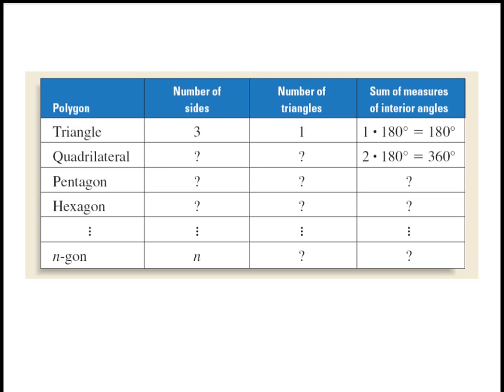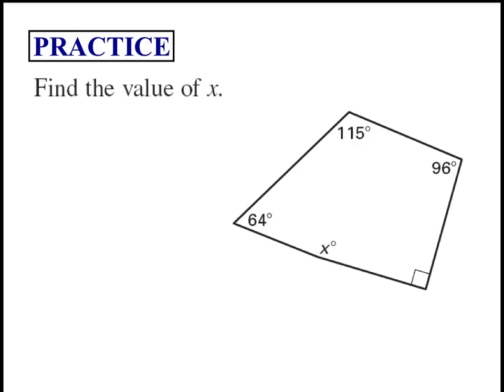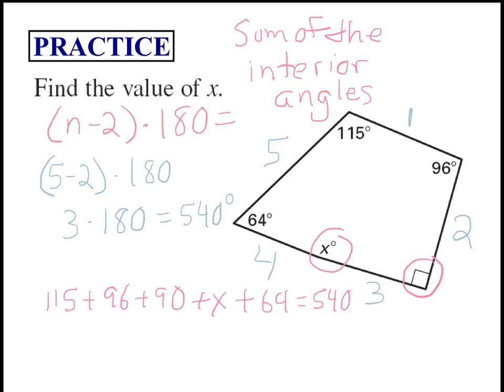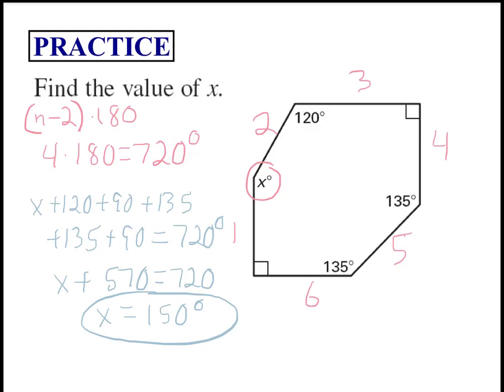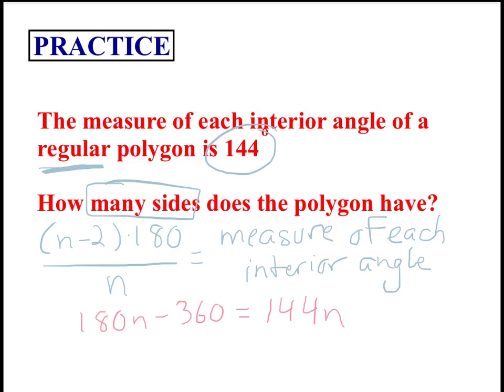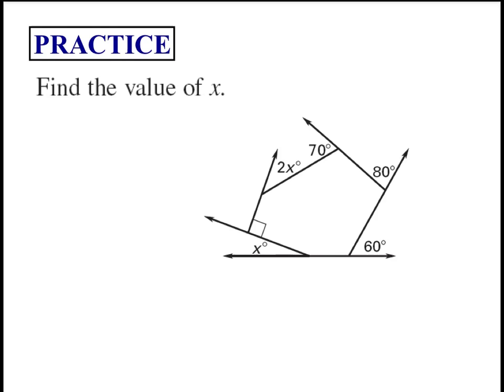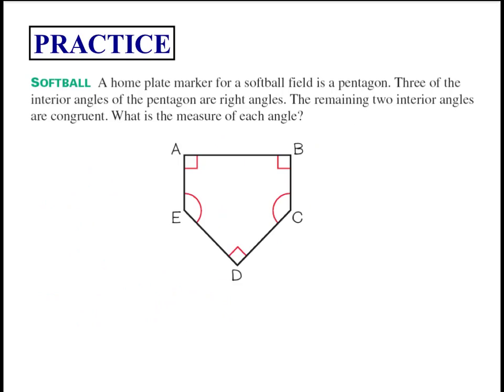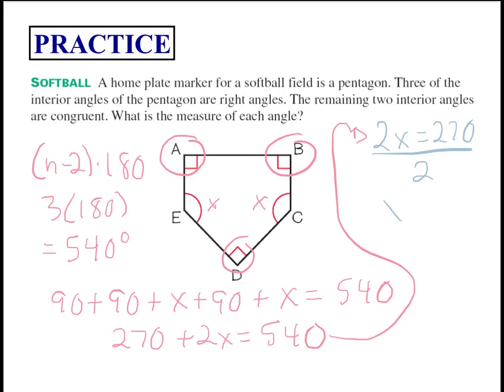11.1 - Angles Measures in Polygons